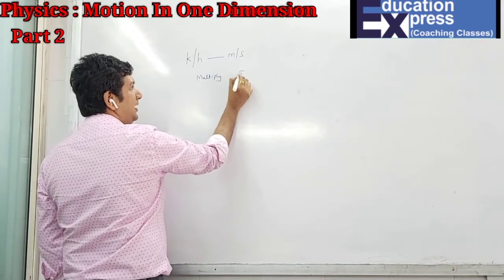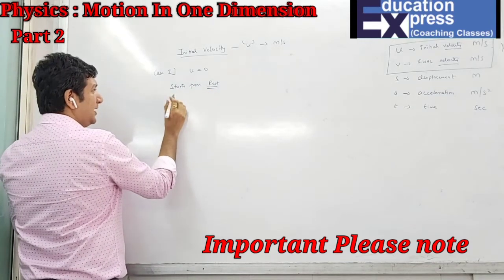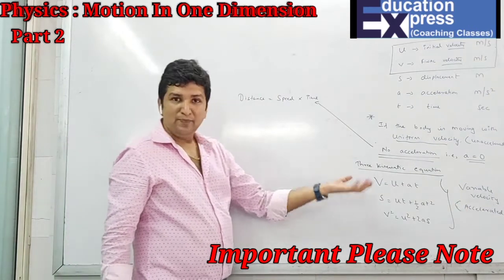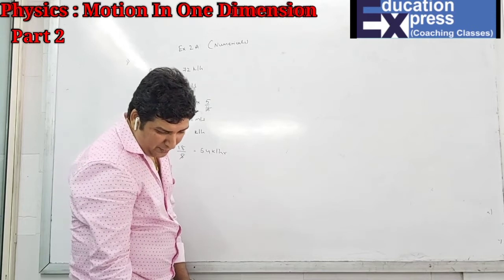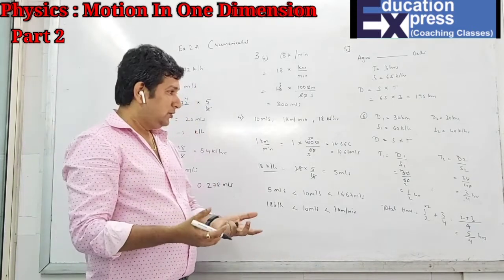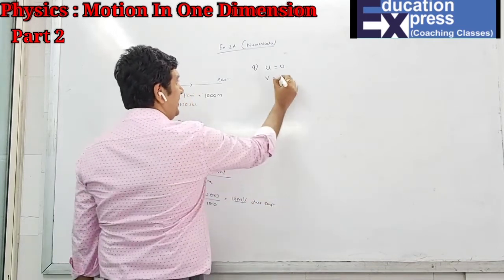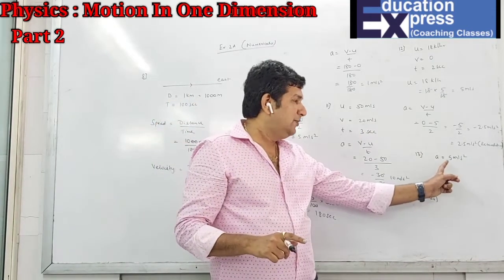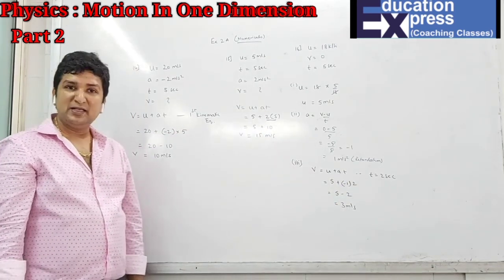Physics Motion In One Dimension Part 2 Explained by Prof : Pankesh Mehta